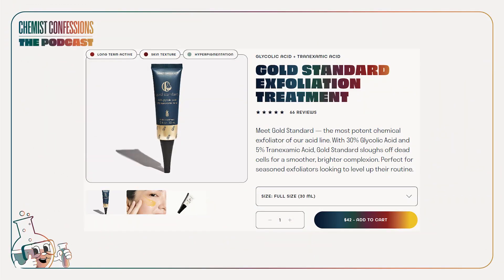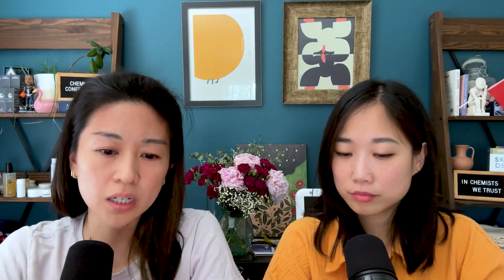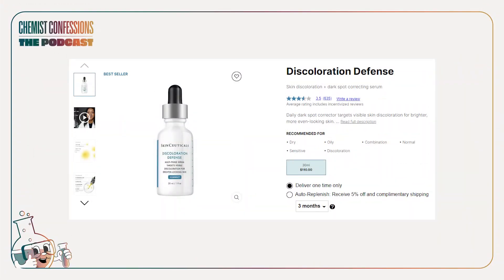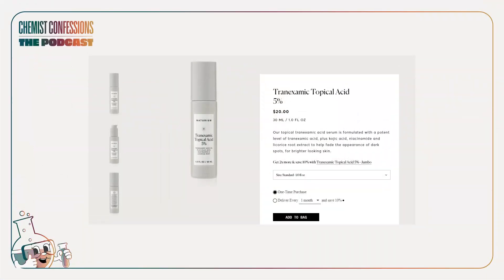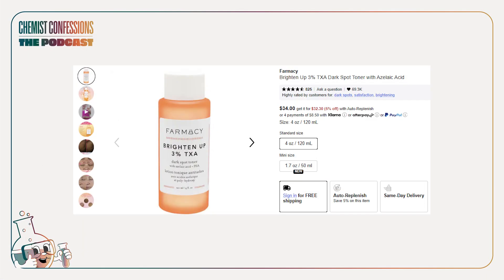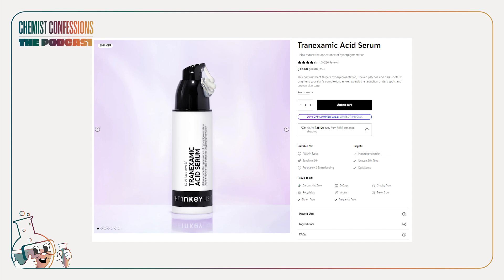Tranexamic Acid in Your Skincare Routine!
Product Shoutout:
Gold Standard Glycolic Acid + Tranexamic Acid Booster

Enrichment Content:
Chemists’ Guide to the Best Hyperpigmentation Ingredients

Chemists’ Guide to Tackling Hyperpigmentation Pt. 1